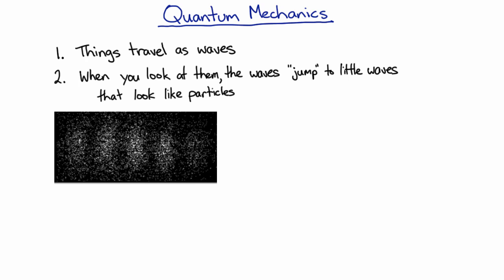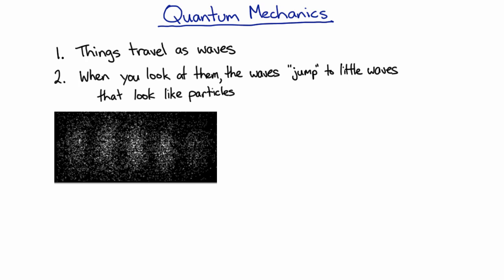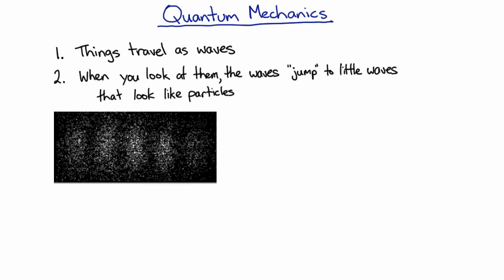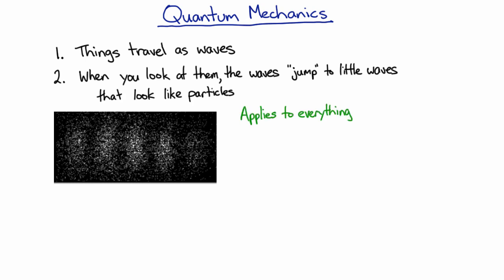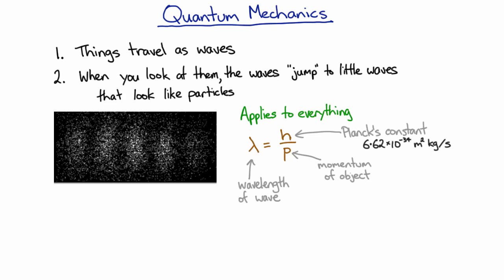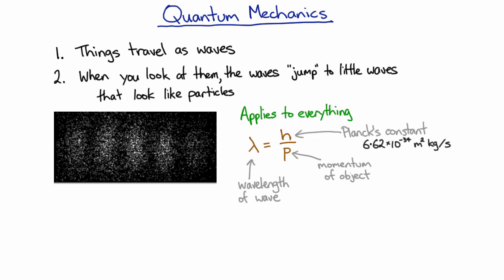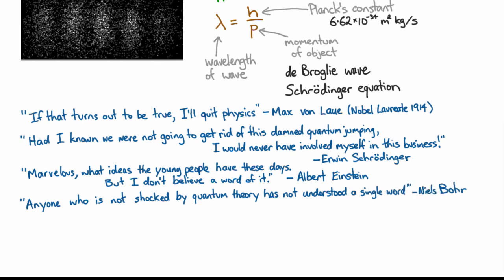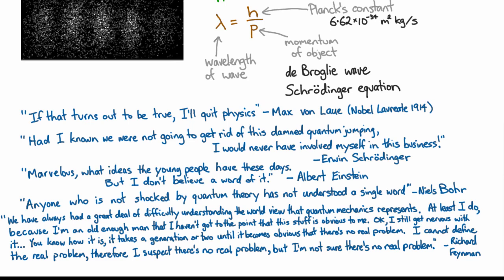Quantum mechanics in a nutshell | meriSTEM